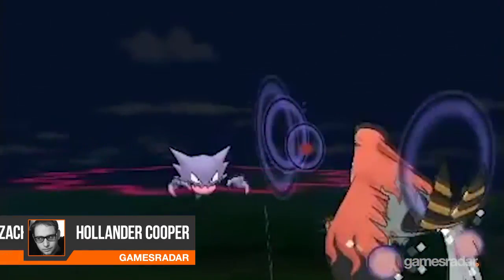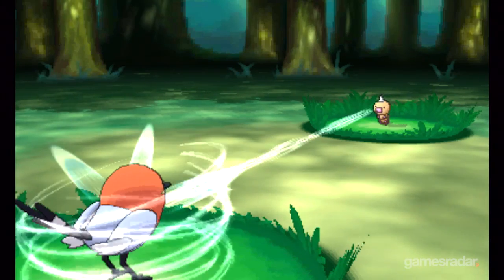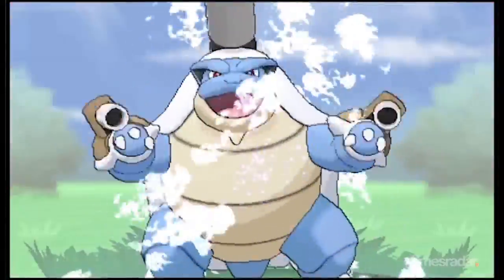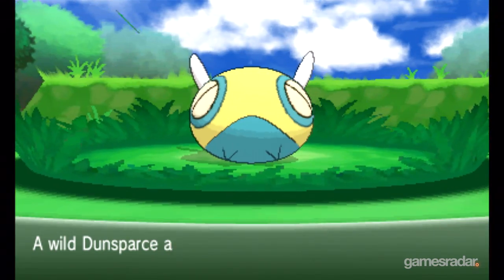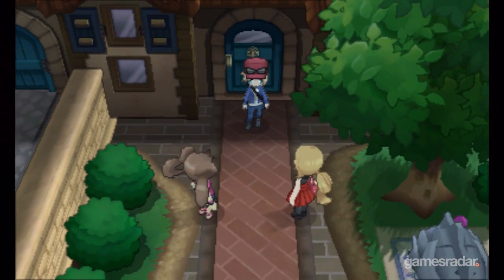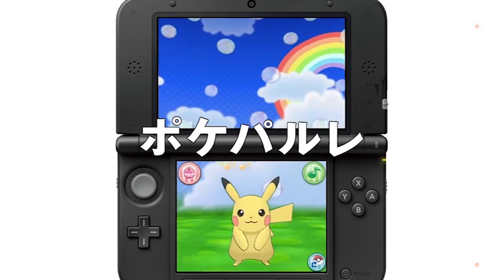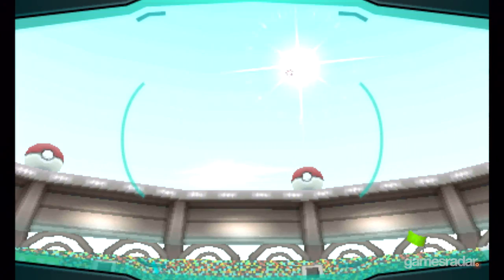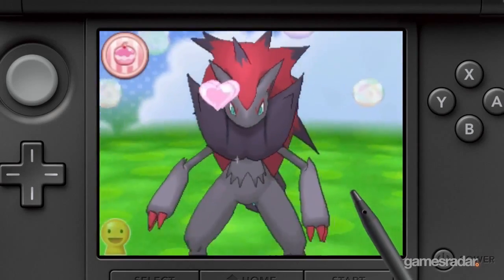Pokemon X and Y Review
We check in with Cooper and ask him our burning questions in this review for Pokemon X and Y.